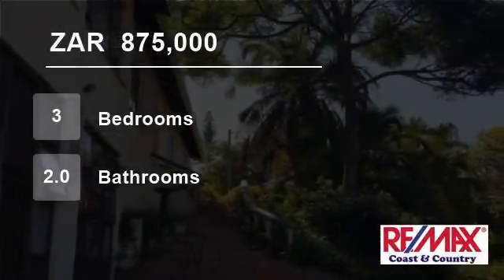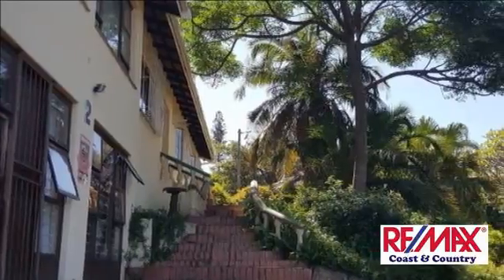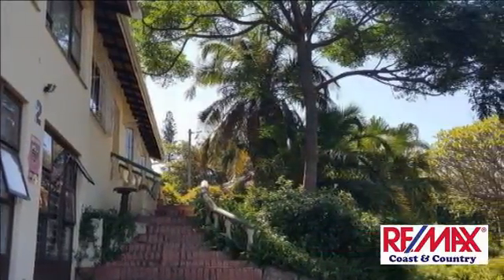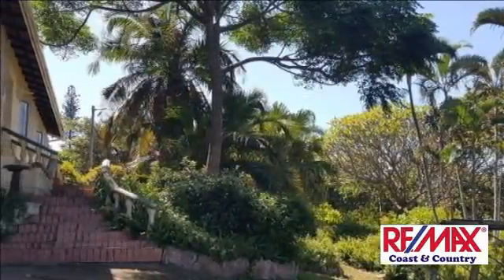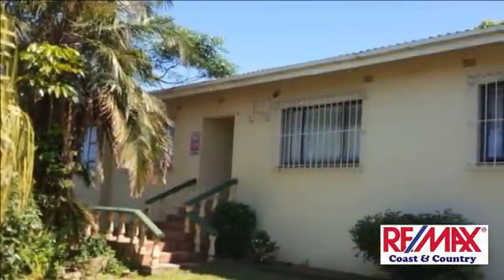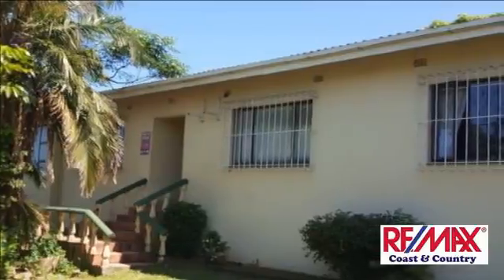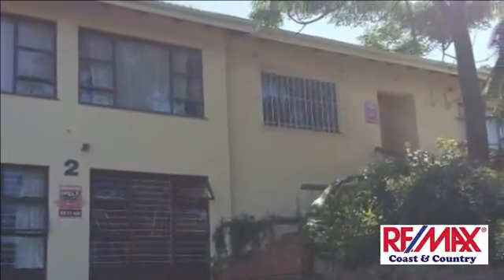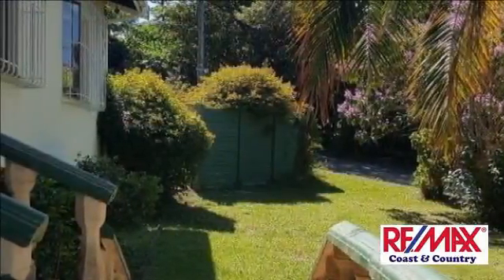3 Bedroom House For Sale in Margate, KwaZulu Natal, South Africa for ZAR 875,000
Stunning nest right on the corner with a well manicured garden and beautiful trees surrounding the property.It features 3 bedrooms with built-in cupboards and carpet floors.Main bedroom with tiled floors and en-suite, lots of cupboards.The Entrance takes you to a beautiful Dining leading you all the way to the big tiled loung...